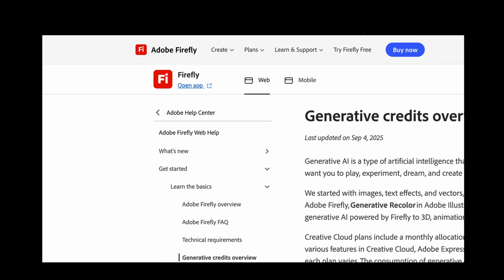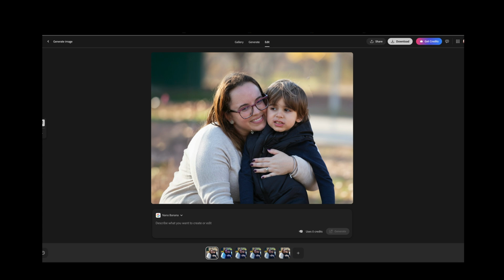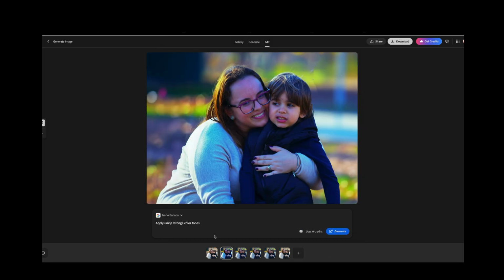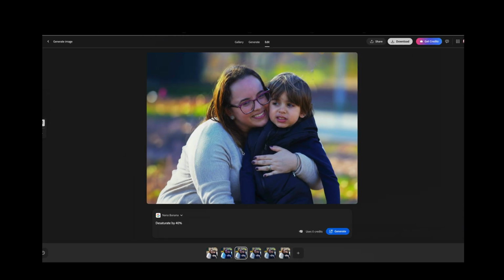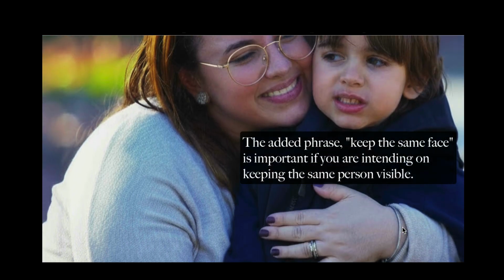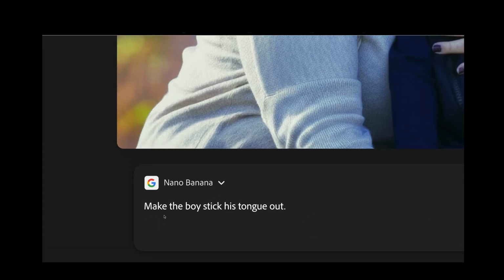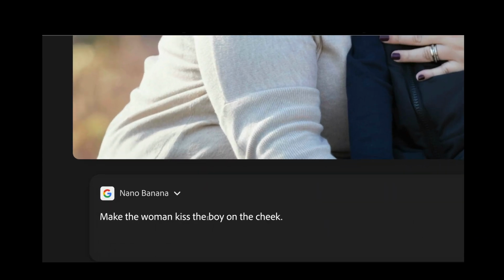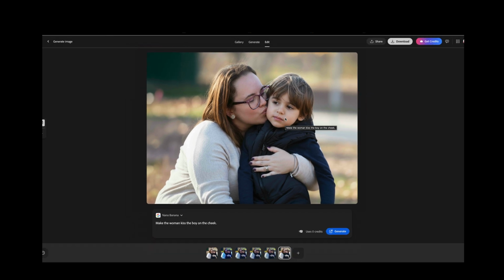Using Firefly AI Model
Using the Firefly AI Model outside of Photoshop through Creative Cloud account. Full resolution. Requires zero credits while using it. If you have Photoshop MAX already, you wil find that you have access to a massive load of tools that allow a wide variety of creativity.